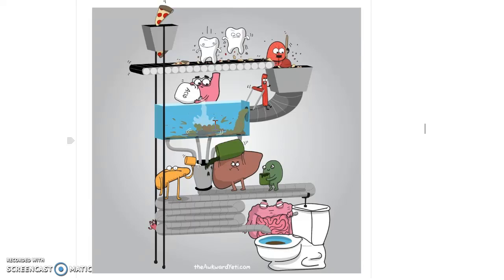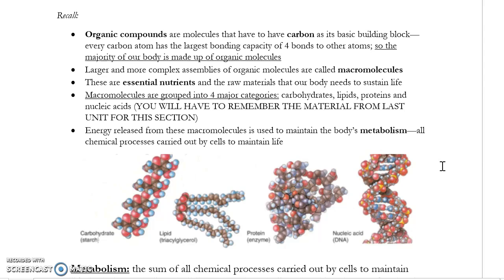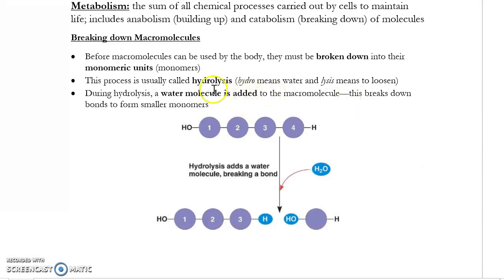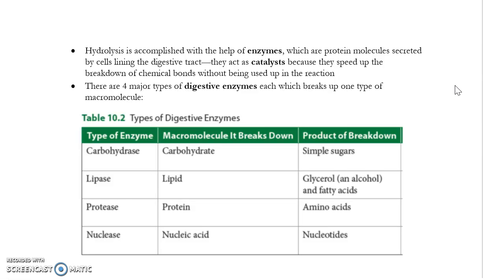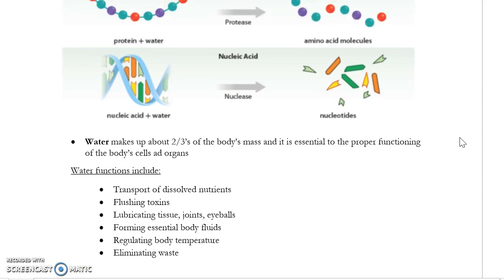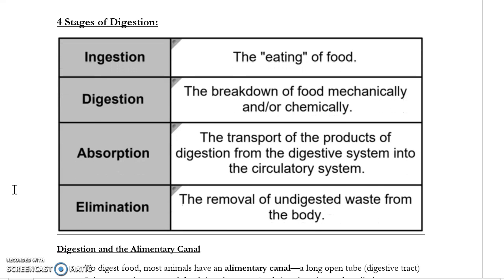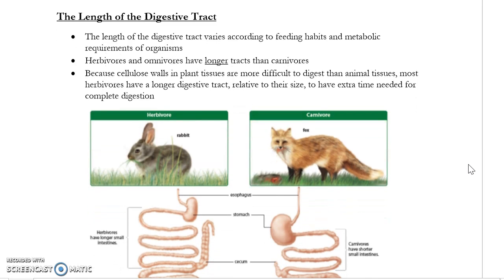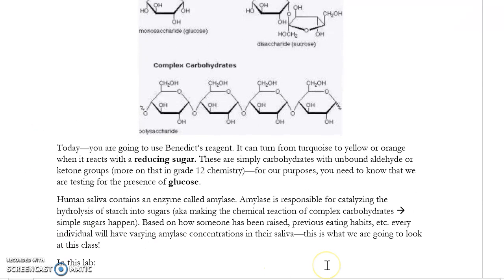8-The Function of Digestion